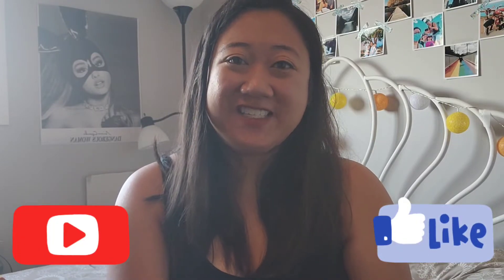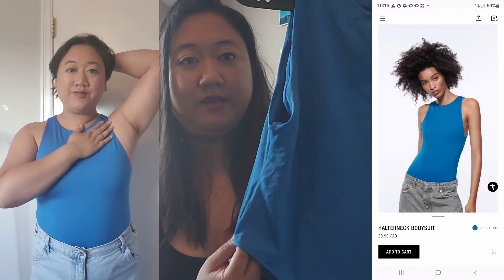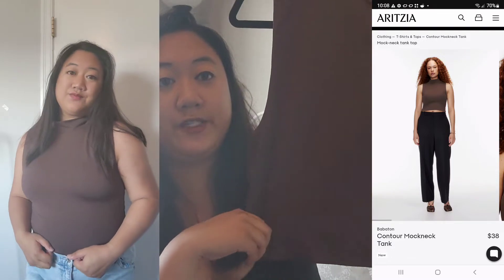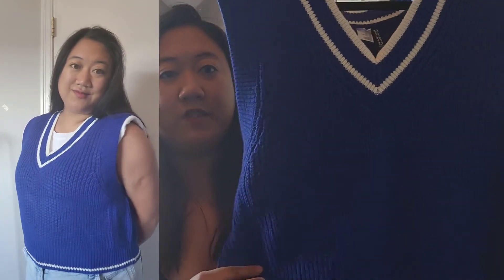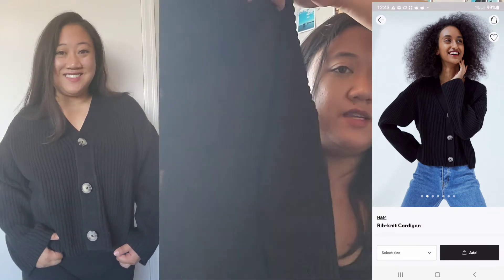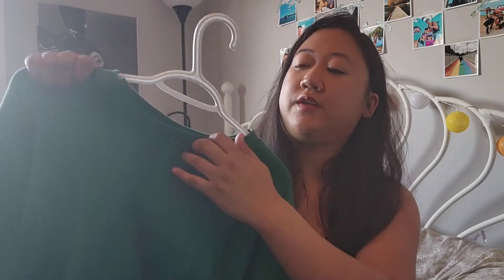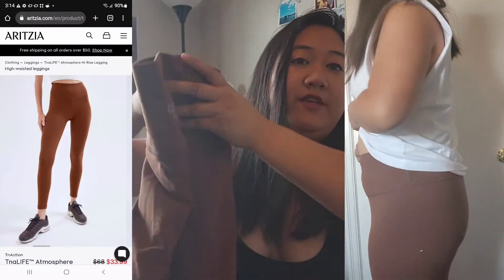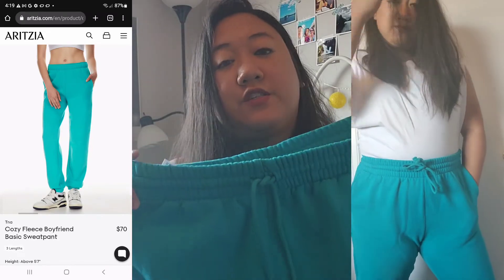BACK TO SCHOOL TRY ON CLOTHING HAUL (Aritzia, Zara, Adidas, H&M & more!)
These are my Back to School Clothing Haul pieces for the fall season  from Aritzia, Zara, Adidas, H&M, Ardene, and Urban Planet! ENJOY!

CLOTHING
0:13 Babaton Contour 90s bodysuit
1:09 Zara Halterneck bodysuit
1:41 Babaton Contour Muscle Tank
2:26 Babaton Contour Mockneck Tank
3:00 Zara Blue Squareneck top
3:36 Zara Regular Fit Shoulder Pad Tshirt
4:12 H&M Rib-knit Sweater Vest
4:59 H&M Rib-knit Cardigan
5:17 Adidas Regular Fit Zip Up Hoodie
5:45 Ardene Heavy Denim Shacket
6:53 Ardene Heavy Denim Shacket
7:23 Urban Planet Crewneck Sweater
8:07 Urban Planet Fleece Oversized Zip Up Hoodie
8:37 TNALife Atmosphere Hi Rise Leggings
9:31 TNAButter Atmosphere Hi Rise Leggings
10:13 TNA Cozy Fleece Boyfriend Basic Sweatpants